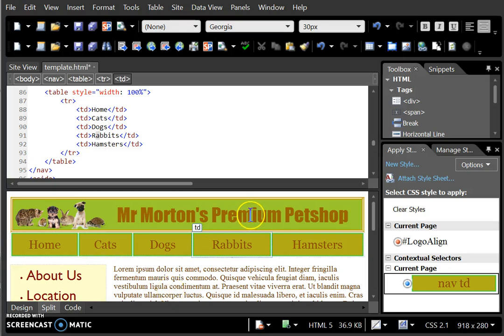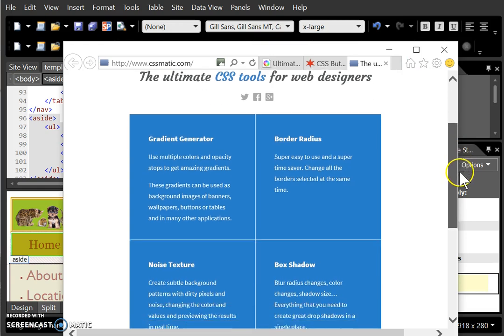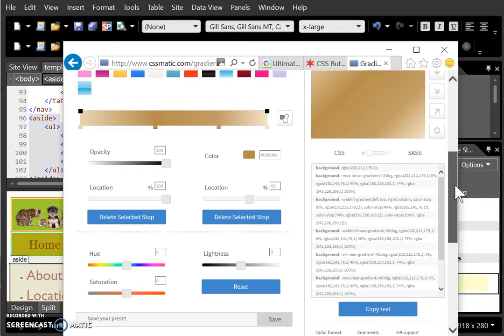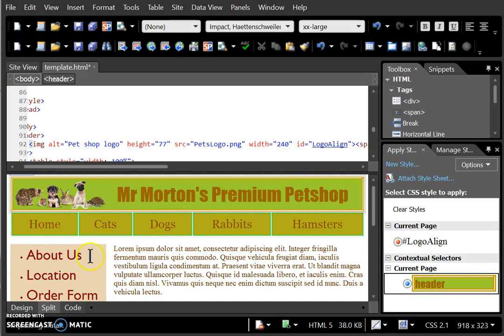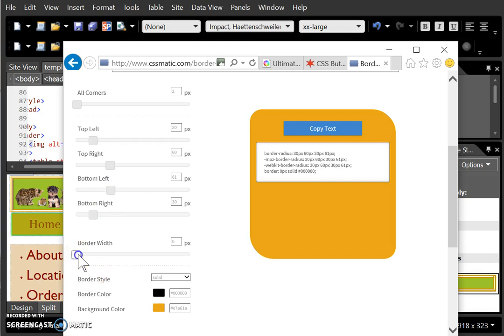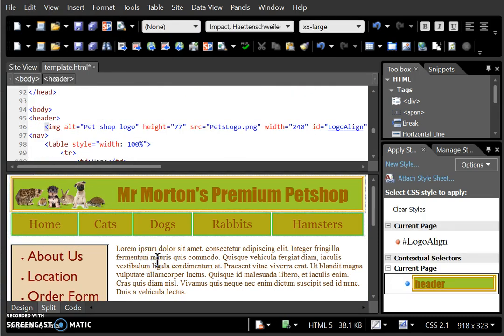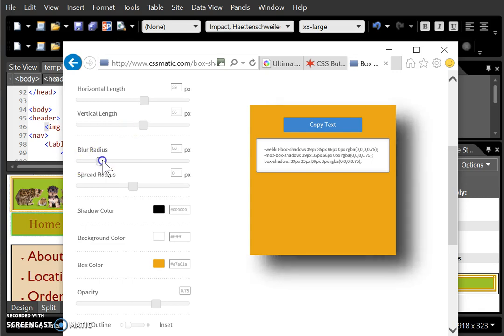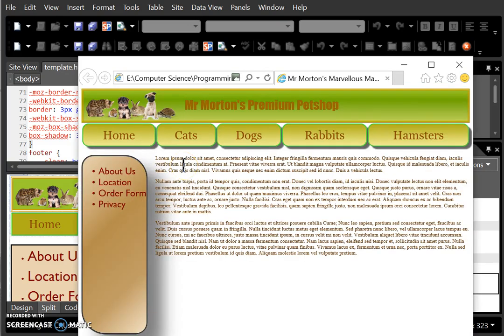Stage 2.4 - Styling the sidebar (rounded + drop shadow + gradient)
This tutorial shows how to apply some styling features to the sidebar (aside tag) to make it look more attractive.

We use an online site to preview CSS styling for a drop shadow, rounded corners and a gradient. The code is copied to our eCommerce website in Ms Expressions Web